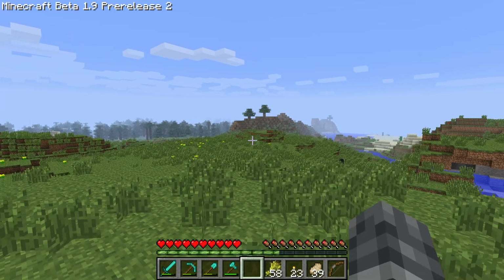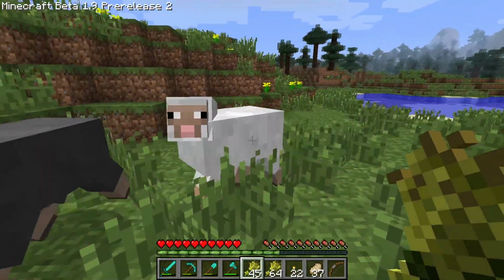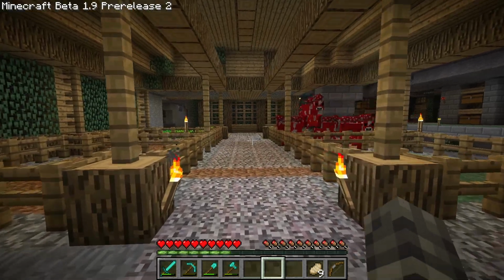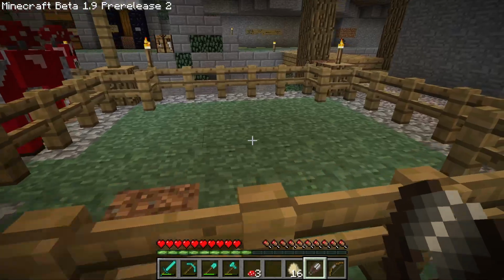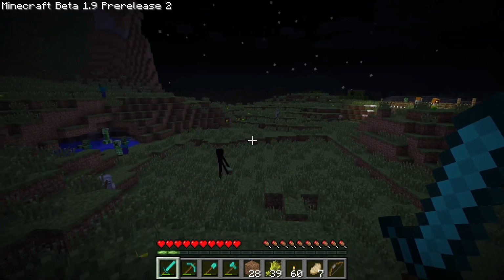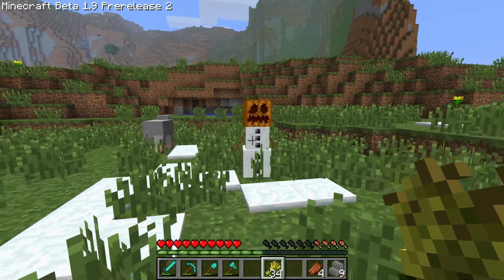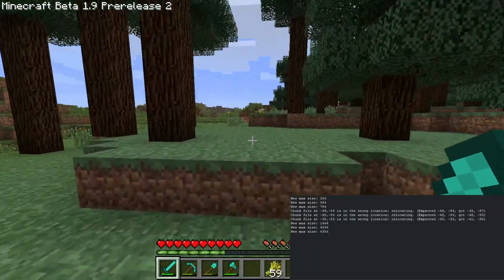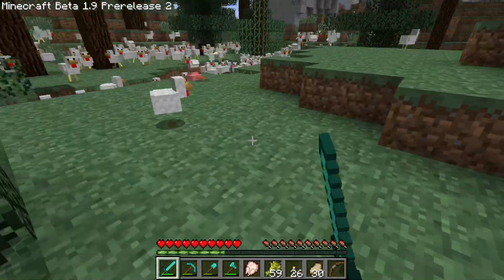LOOKIN' FOR LOVE | Minecraft: The Journey | E136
Today we explore Minecraft Beta 1.9's new breeding mechanics!

Chapters:
00:00 Lookin' For Love
00:27 Intro
00:42 Welcome
01:23 Breeding Mechanics
06:03 Mooshroom Migration
06:55 The Barn
08:58 Erratic Elements Issues
10:32 Love Mode Experiments
12:14 Breeding Snow Golems?
13:39 Snow Golem Sentries
14:15 Early Outro
14:59 DVD Menu
15:03 MCTJ Behind The Scenes
20:56 Outro